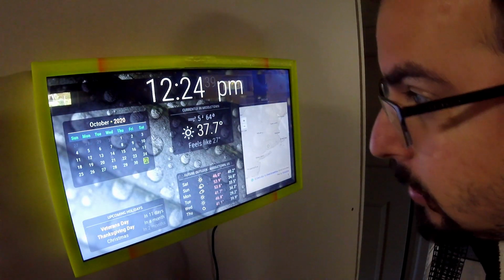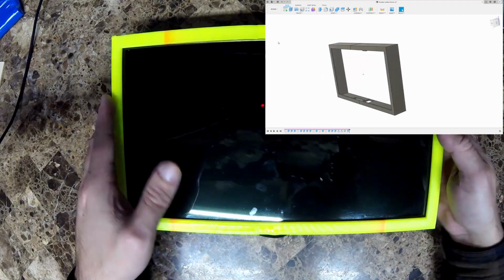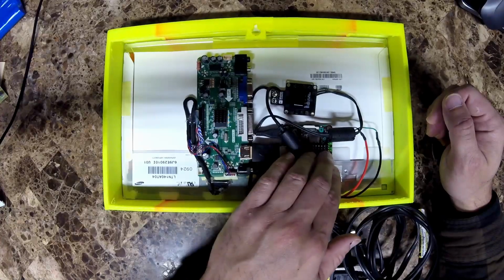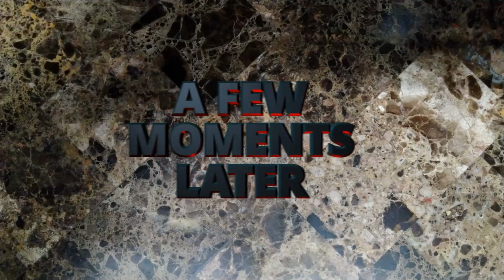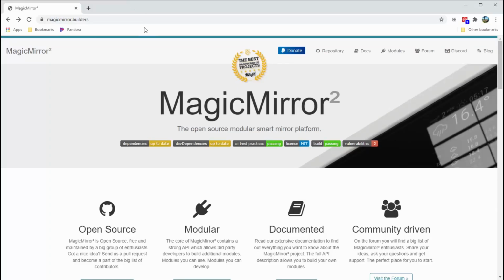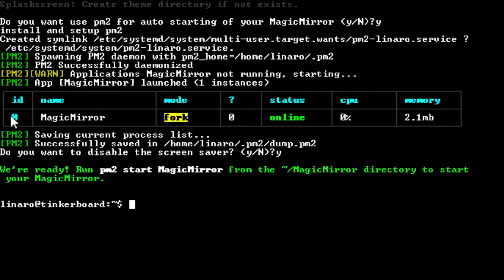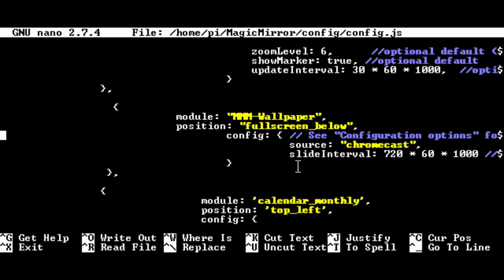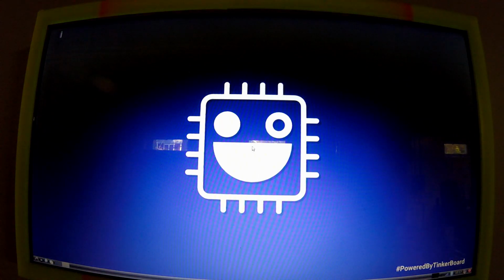Weather Station w/MagicMirror - Can we fix it?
Today I show you how I created my MagicMirror Display that gives me all the information I want. It's LIVE updated via the Internet using a PI or the like device.

Custom Modules used:
MMM-DarkSkyRadar